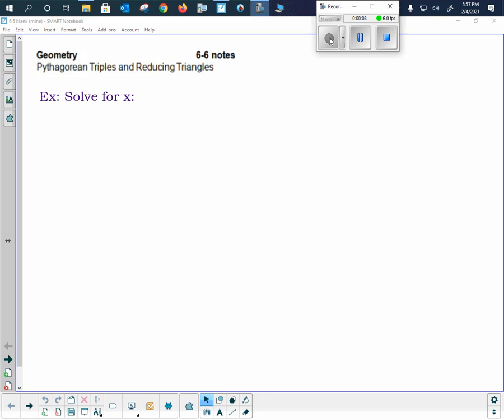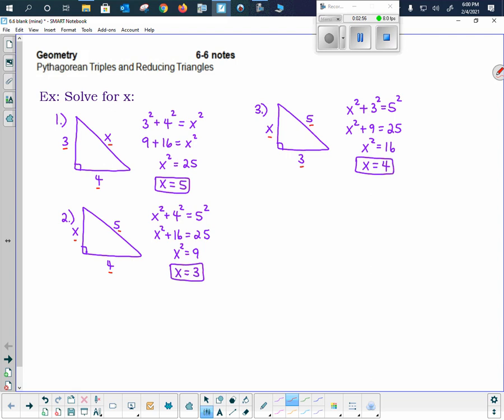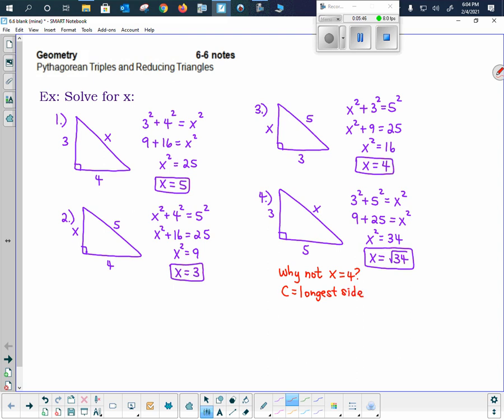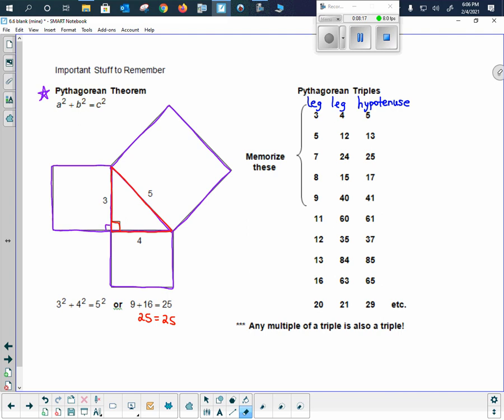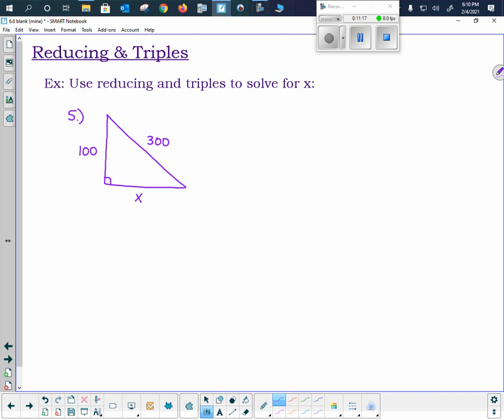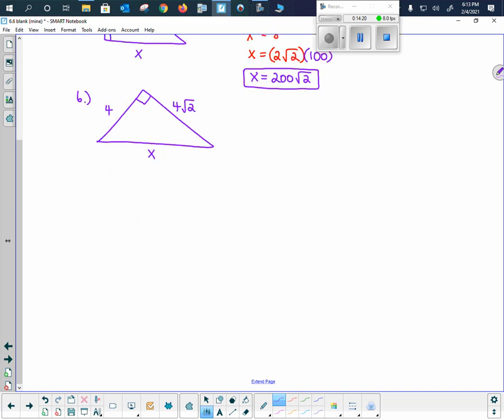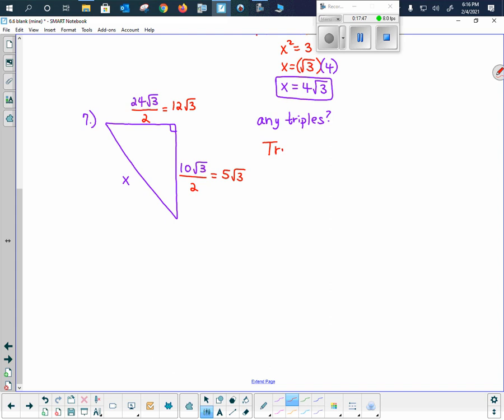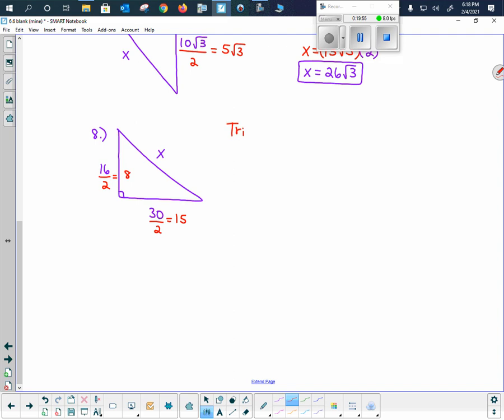CP Geo 6-6 Video